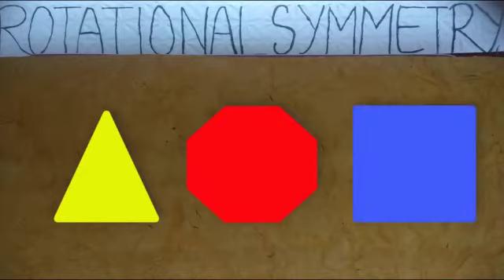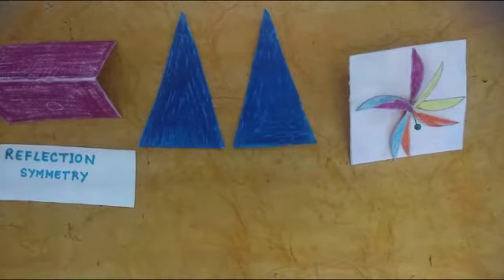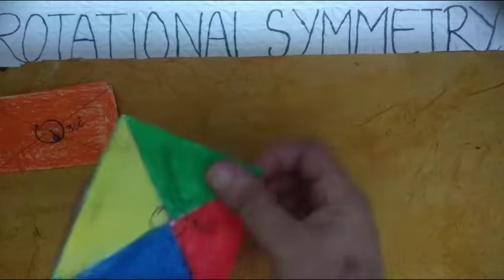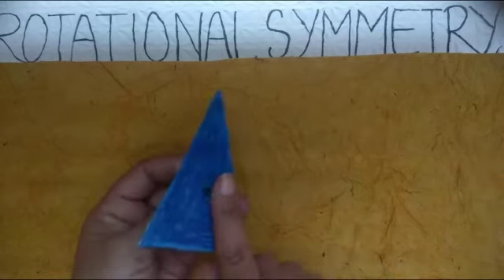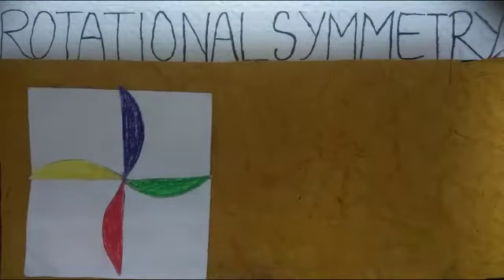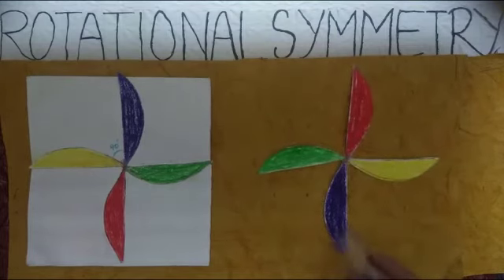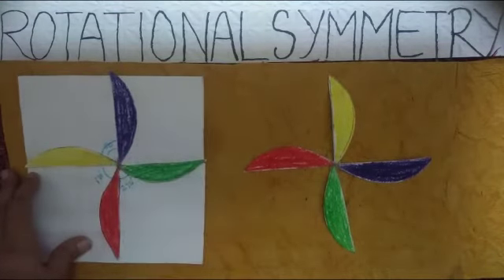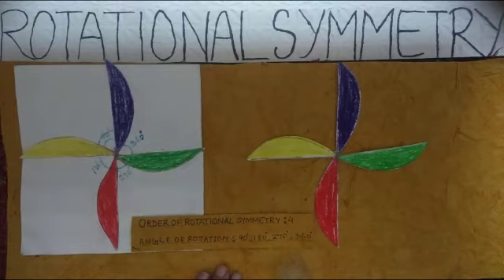Rotational Symmetry | Class VII